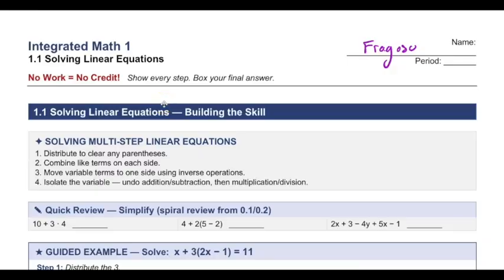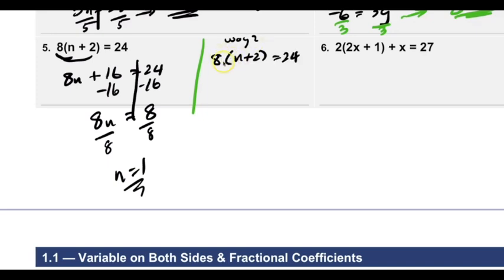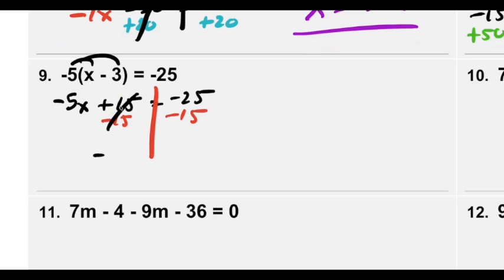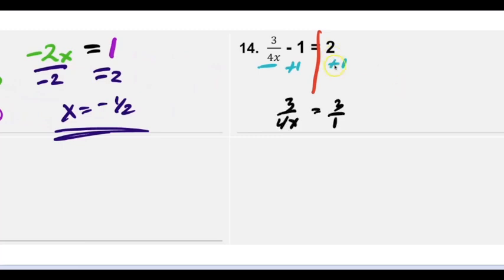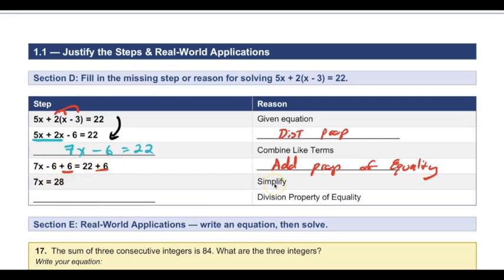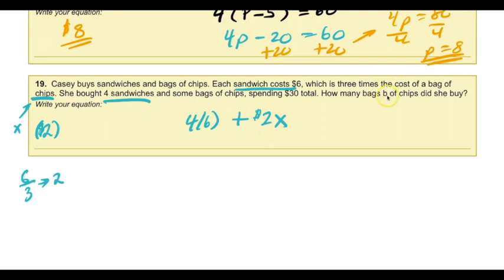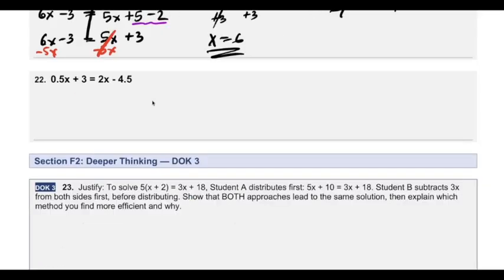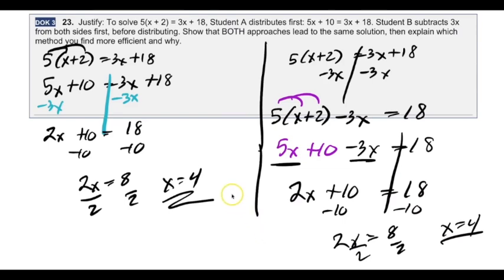Solving Linear Equations | Worksheet Walkthrough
The worksheet and answer key are available in the attached files. Try the problems independently, then use this walkthrough to check your answers and understand any mistakes.

This video is a complete worksheet walkthrough for solving linear equations. Follow along as we work through every practice problem step-by-step, starting with basic equation solving and progressing into distribution, combining like terms, fractions, variables on both sides, decimals, error analysis, and real-world applications.

In this worksheet walkthrough, you'll practice:

Using inverse operations to isolate a variable
Solving two-step and multi-step equations
Distributing to remove parentheses
Combining like terms before solving
Solving equations with negative numbers
Solving equations involving fractions
Simplifying expressions before solving
Solving equations with variables on both sides
Clearing decimals from equations
Using properties of equality to justify steps
Finding and correcting errors in a solution
Writing equations from real-world situations
Solving consecutive integer problems
Comparing different solution methods

Use the timestamps below to jump directly to the section or problem you need help with.

Chapters:
00:00 Solving Linear Equations Worksheet Walkthrough
00:03 Steps for Solving Multi-Step Equations
00:27 Order of Operations & Like Terms Review
01:09 Basic Equation Solving
02:36 Equations with Parentheses
03:23 Distribute and Combine Like Terms
04:18 More Multi-Step Equation Practice
06:10 Distribution with Negative Numbers
06:56 Combining Like Terms Before Solving
08:08 Distribution Practice
08:42 Equations with Fractions
10:02 Fraction Expression Equation
10:26 Error Analysis
11:47 Justifying Equation-Solving Steps
12:58 Real-World Applications
13:00 Consecutive Integers
14:02 Lunch Coupon Application
15:01 Sandwiches & Chips Application
16:30 Challenge - Fractional Equation
17:58 Variables on Both Sides
18:47 Solving Equations with Decimals
20:38 Comparing Two Solution Methods